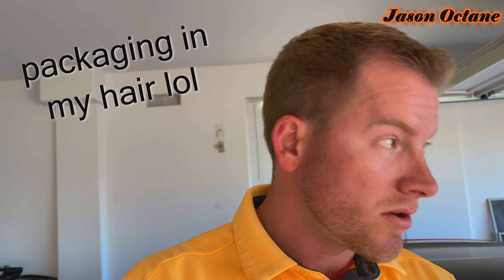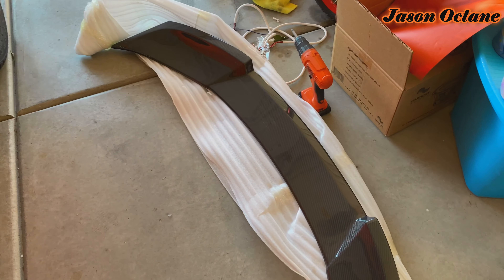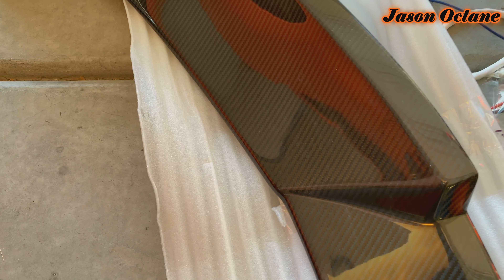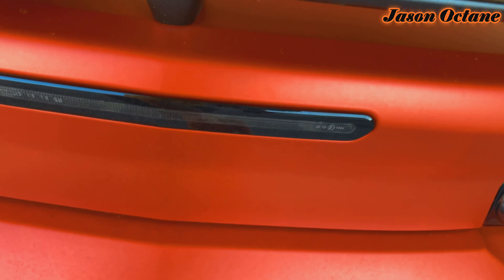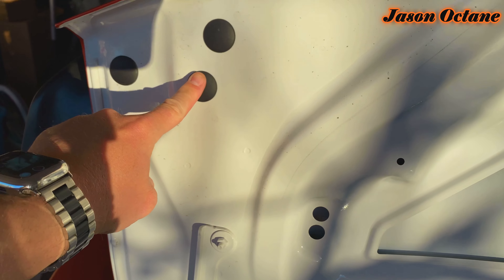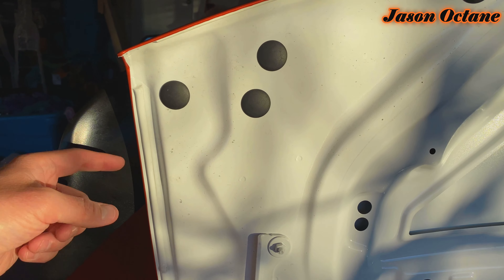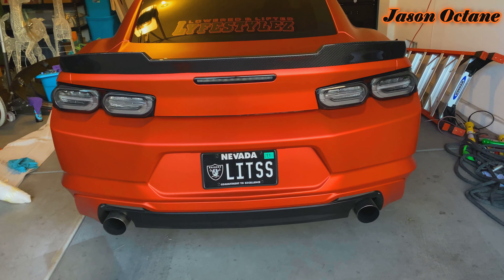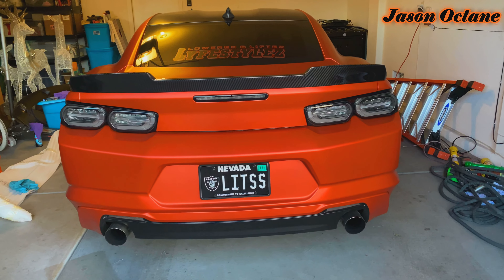6th gen Camaro new mod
I finally got a part I have been waiting for. The 2019 Camaro SS build continues.